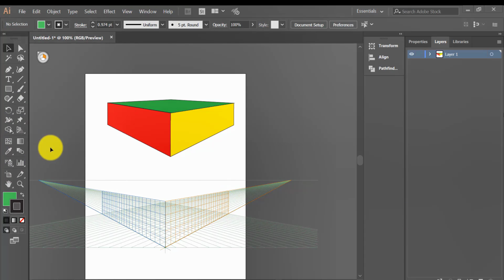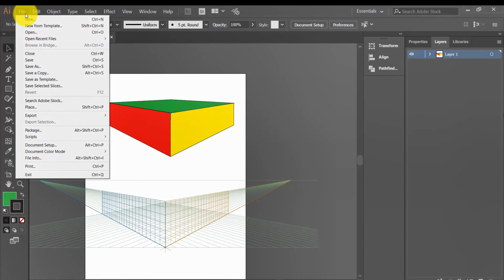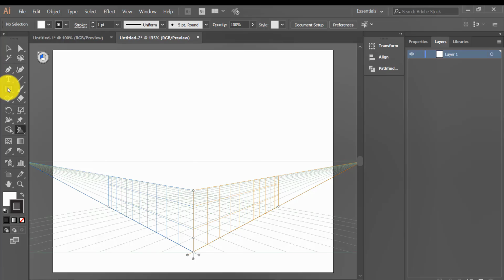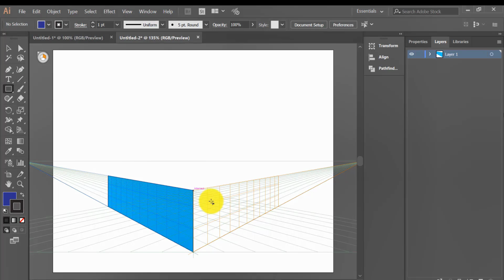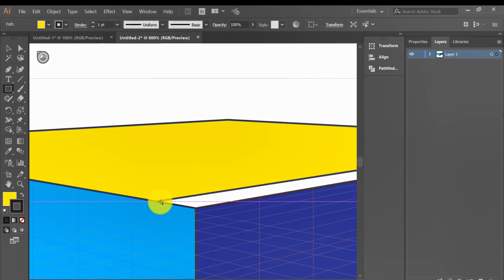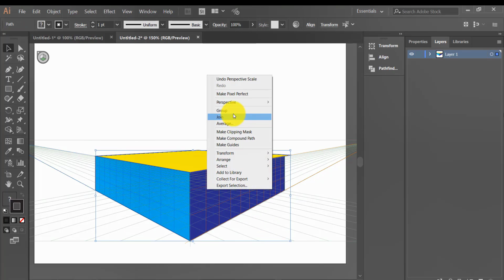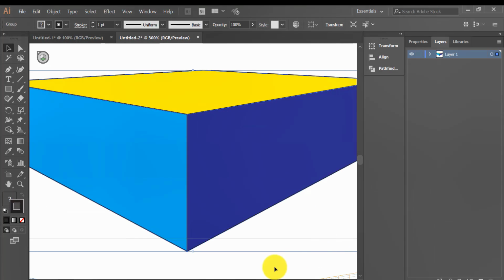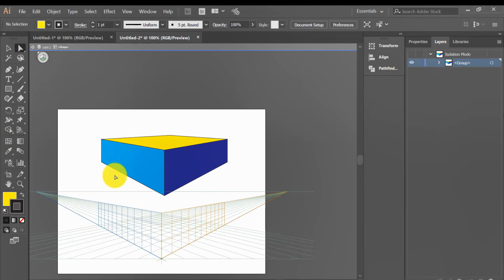How to Use Perspective Tool in Illustrator